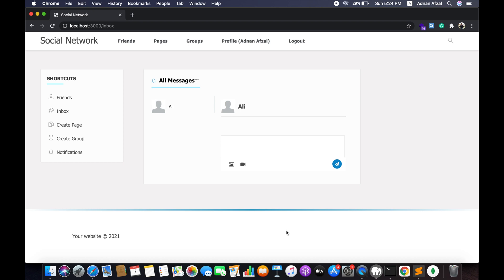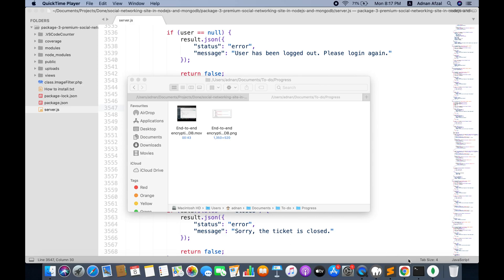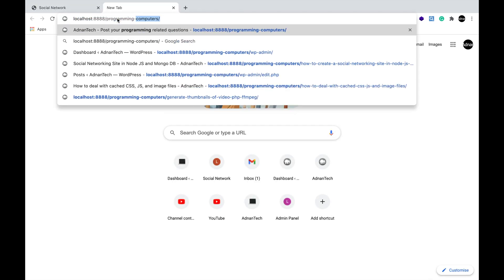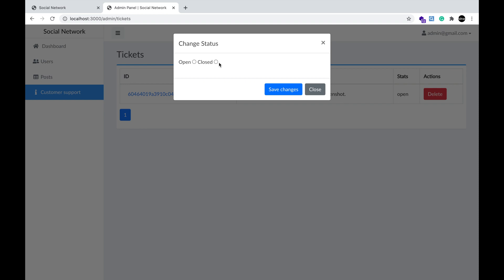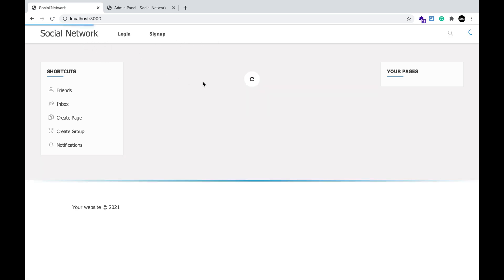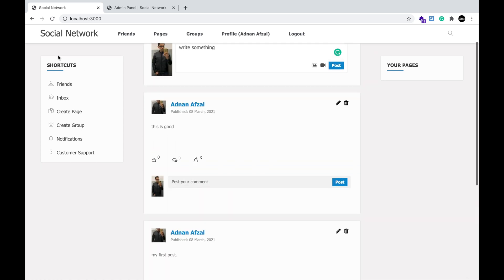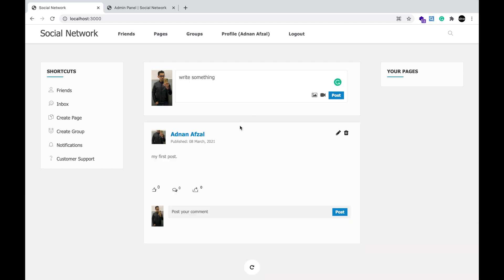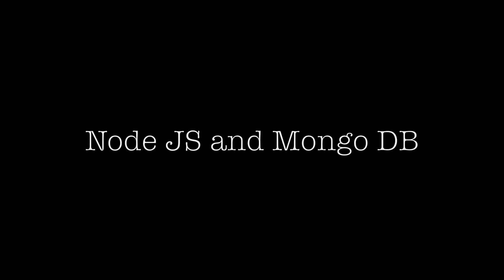Social networking site in Node JS and Mongo DB - Package 3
In this video, I will demonstrate the 6 new major functions added to the social networking site project in Node JS and Mongo DB.

1. End-to-end encryption.
2. Customer support.
3. Ban & delete the user.
4. Filter bad or abusive words.
5. Adult image validation.
6. Ban the post.

e) You can also post a comment in this video.